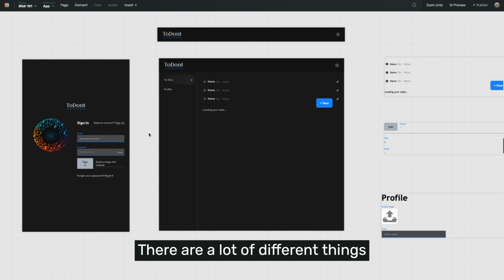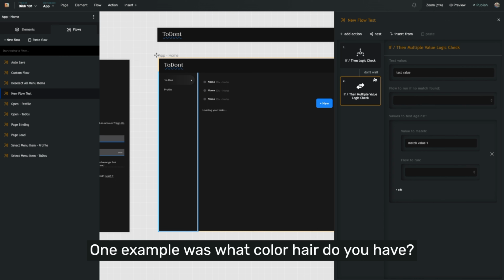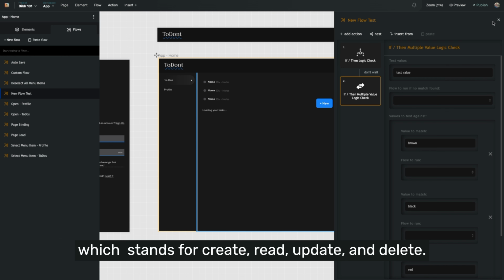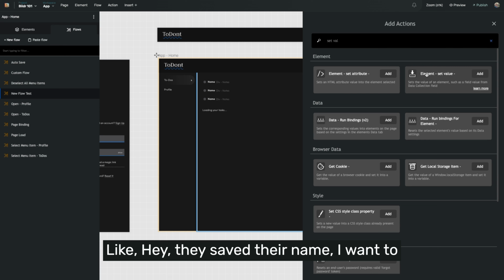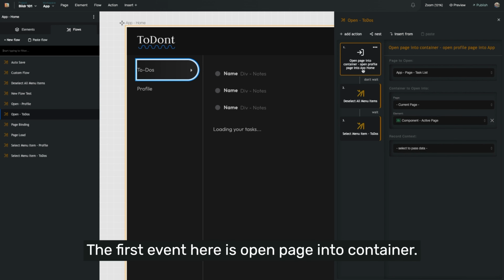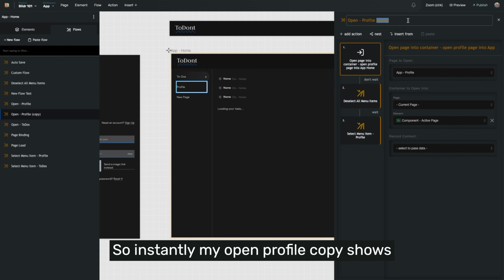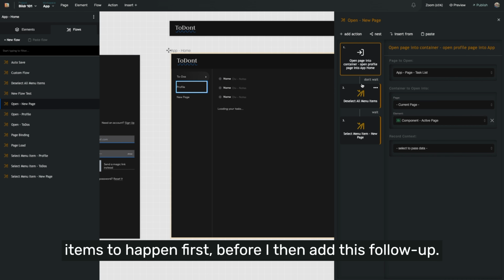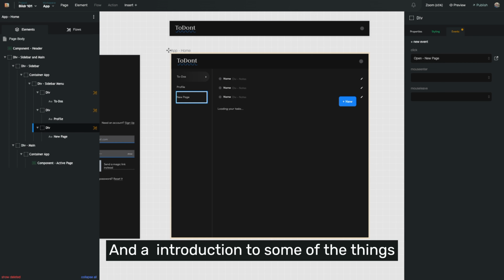Using Actions for custom logic, UX, and data connections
Actions are all the steps of logic and thing that occur in Bildr.

Some common uses of actions in Bildr:
If/Then logic
Define UX
Updating an element on a page
Set variables
Navigating to a new page
Custom API calls
CRUD Operations

This video shows a variety of our most common actions in action for you to see how Bildr works.

Chapters:
00:00 Intro to Actions
00:33 Browse all Actions in Bildr
01:02 Conditional Logic Actions
01:23 If / Then Action
01:40 Multiple If / Then Action
02:40 Flows String together with Actions
02:51 Pre-built common logic checks (validate URL / validate email)
03:15 Data Management & Create Read Update Delete (CRUD) Actions
04:05 Integrate data from any source with Custom API calls
04:42 Search Actions, Set Element Values, Update Styles
05:32 Example Update Selected Menu Style with Actions
06:40 Nested Flows
07:34 Quickly Scale with Duplicating reuseable flows & actions
09:22 When to use "Wait" on actions
10:08 Set new Flow/Actions to a Click Event
10:28 Live Preview of New Actions Added in Demo